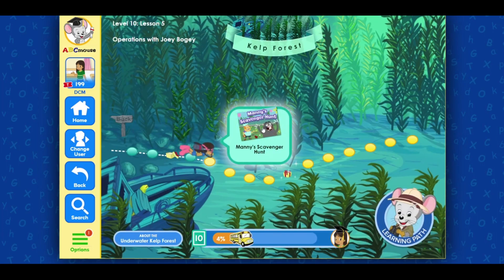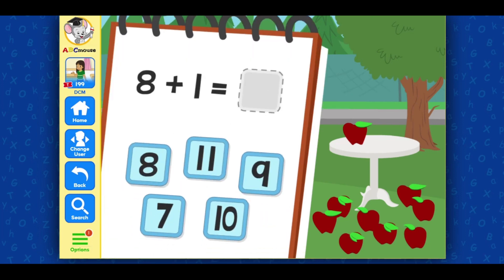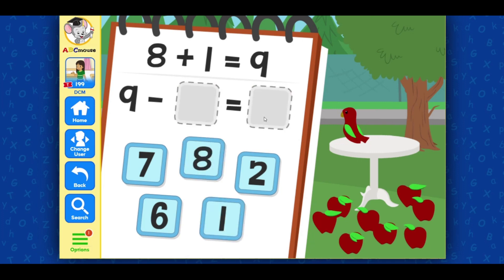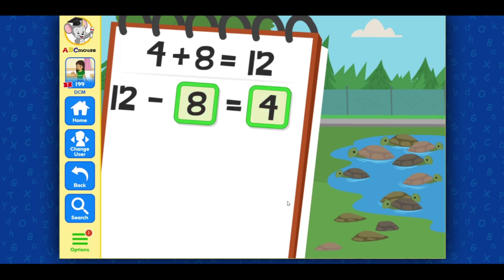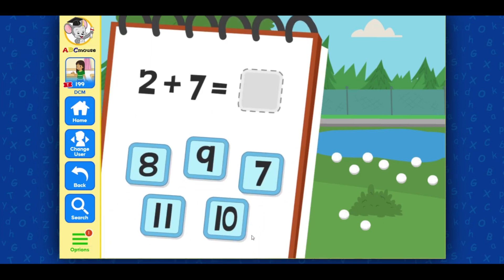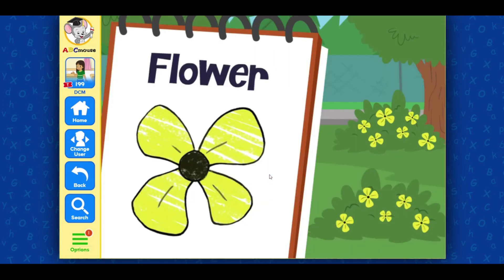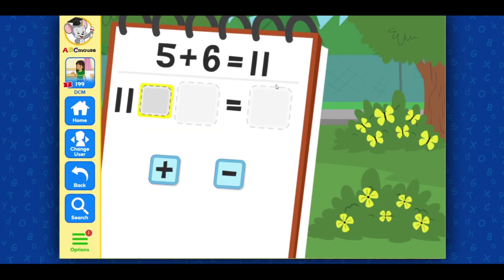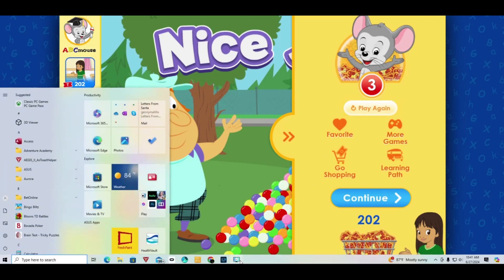ABC Mouse 027 - Level 10 Lesson 5 - Operations with Joey Bogey - Manny's Scavenger Hunt